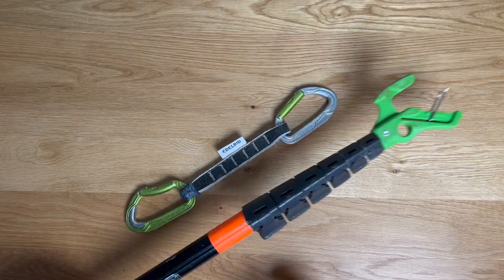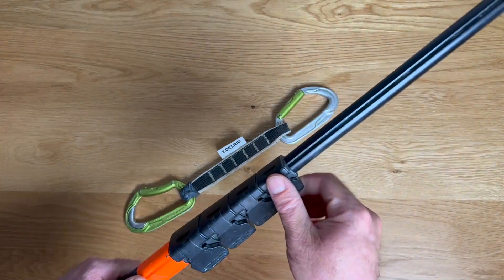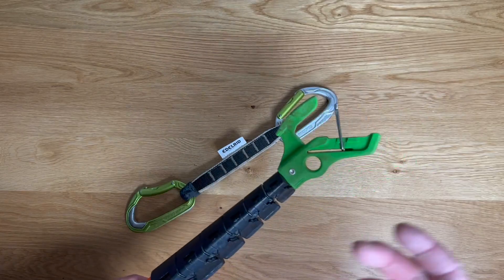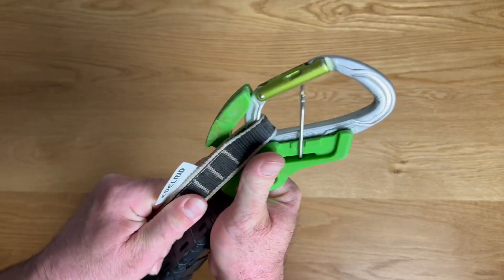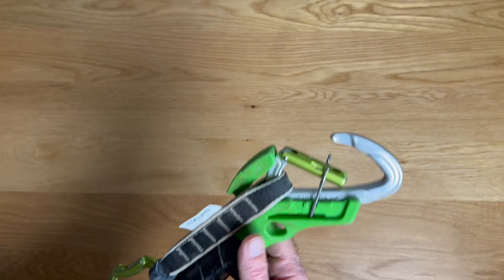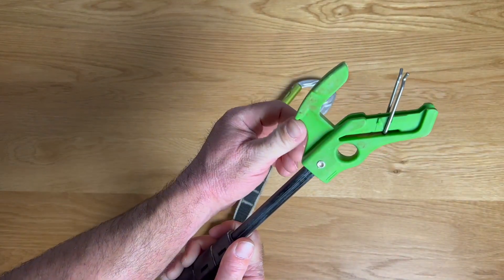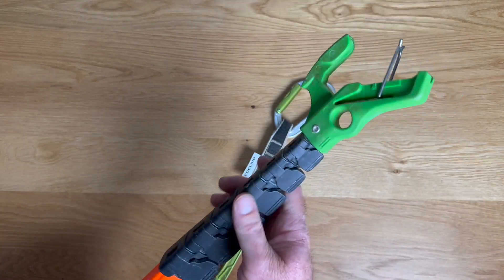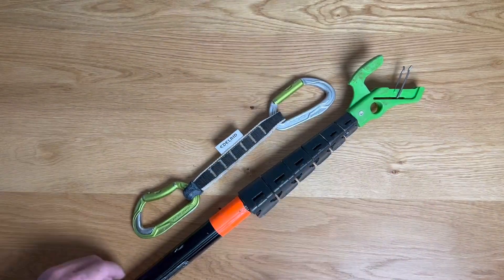Trango Beta Stick Evo Climbing Tool Review, Great stick clip to add to your gear list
▶️ Current Price & More Info (US)